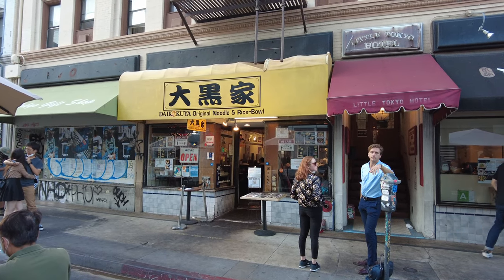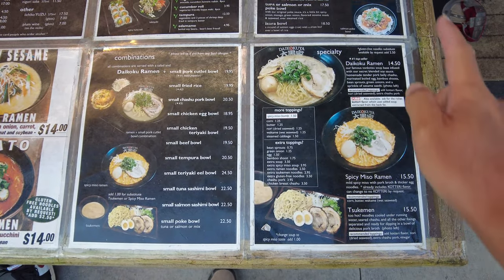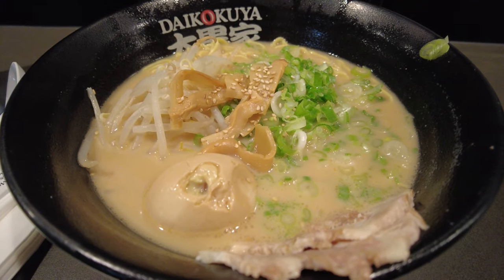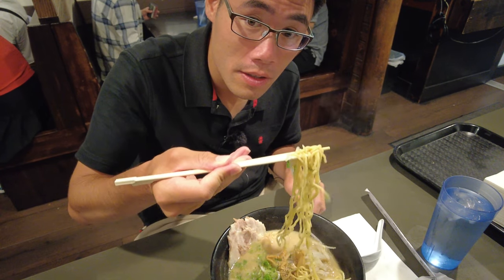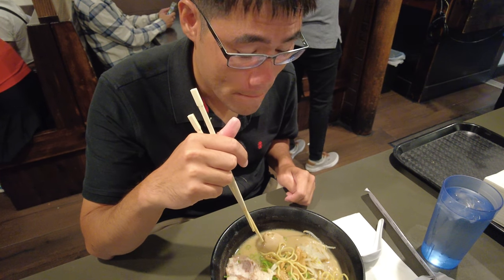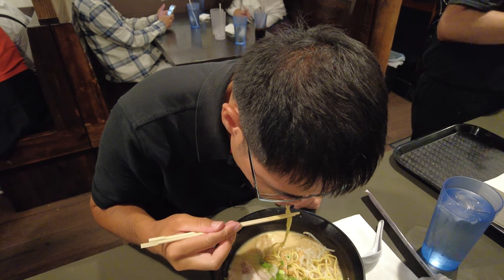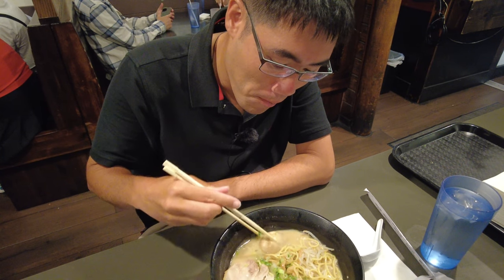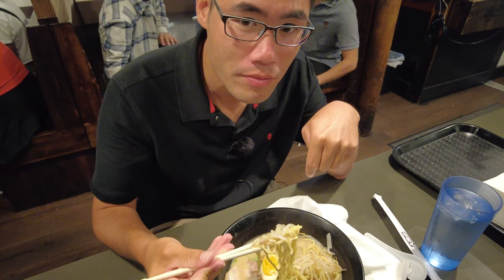Daikokuya - The BEST Ramen in Los Angeles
I ate at Daikokuya in Little Tokyo, Los Angeles. The broth was very fresh, and the ingredients really were put together well. I highly recommend the Ramen from this spot and it’s clear why they’re consistently one of the best.

💲 Support Me 💲

😀 Social 😀

Recorded Using
DJI Pocket 2 Creator Combo -Amazon

Clothing & Accessories
Velazzio Thermo1 Battery Heated Gloves -Amazon

Rode Wireless Go 2 -Amazon